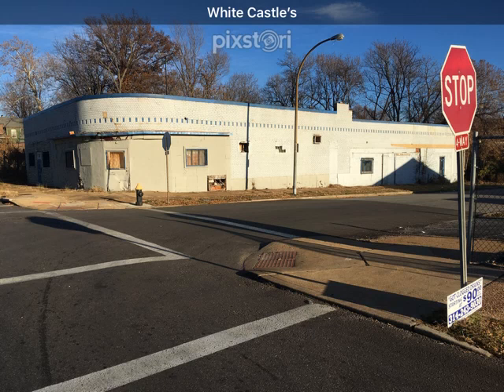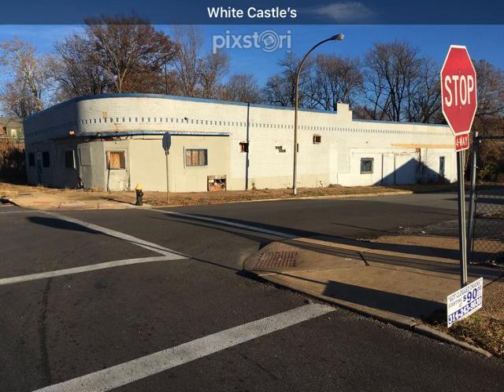Former White Castle's in Walnut Park - William Roach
Mr. Roach talks about the building at Union Blvd. and Thekla Ave. that housed one of the first White Castle restaurants in St. Louis.

William Roach has been a resident of the Walnut Park neighborhood for over 50 years. He sits on the Safety Committee for the 22nd Ward, is the Treasurer of the Baden Business District, and the captain of his block of Arlington Ave.

Recorded in November 2017.

Location Categories:
Historic Places